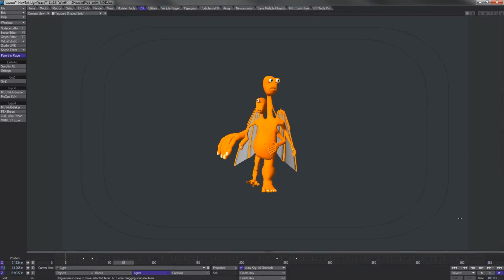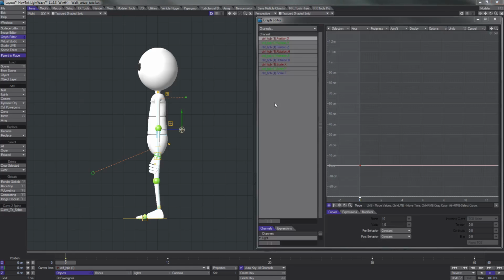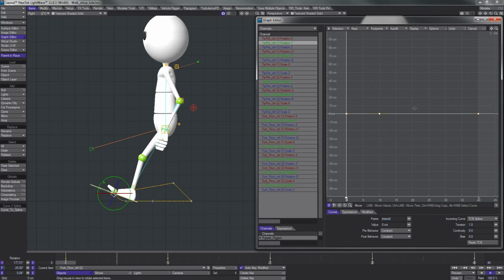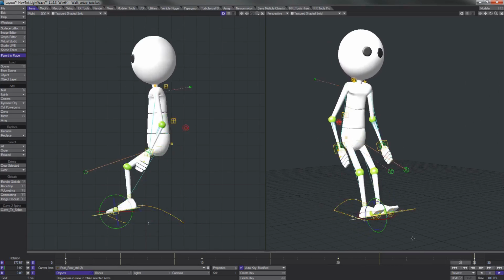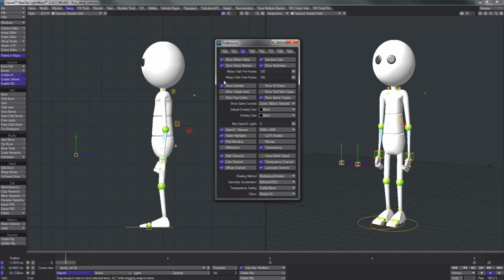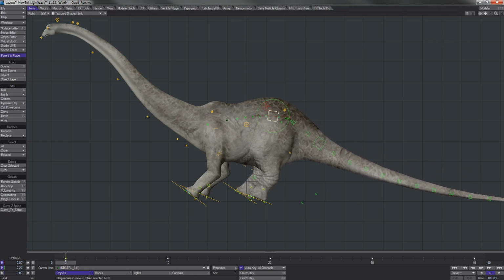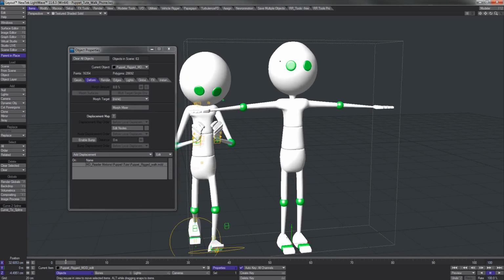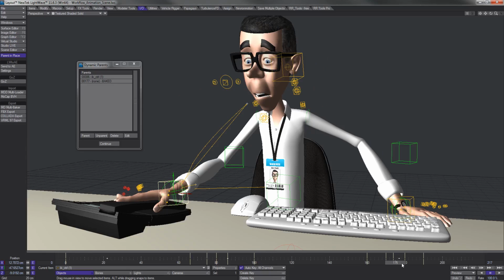Lightwave 11.6 - Genoma Rigging Part 2 - ANIMATION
This is the second part of the Genoma rigging tutorials..This video covers the tools and processes to get you started in animating your 3D characters.

I show how to setup a scene for animating, I cover the graph editor, auto keys, create a Biped (Human) and Quadruped (Animal) walk and run cycles, working with MDD's, my custom Stretch rig and my production workflow.
Hopefully this will give you a better idea about animating in Lightwave...or any 3D app, the principals are the same.